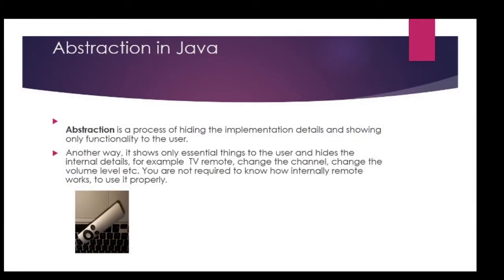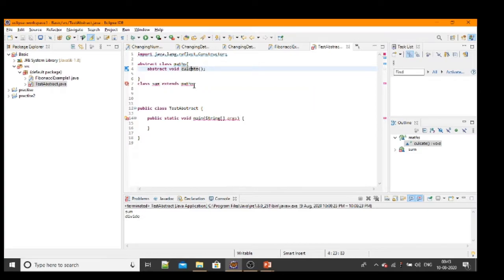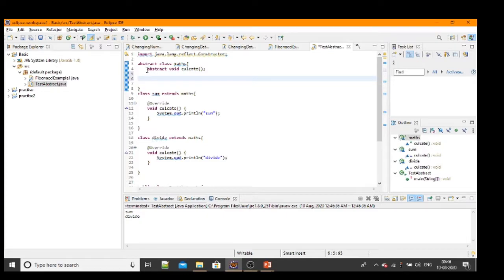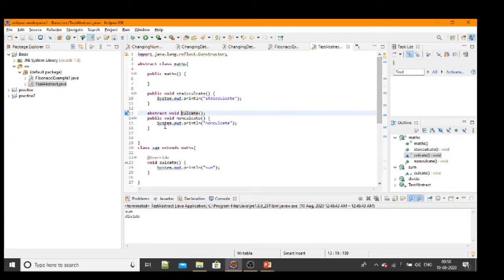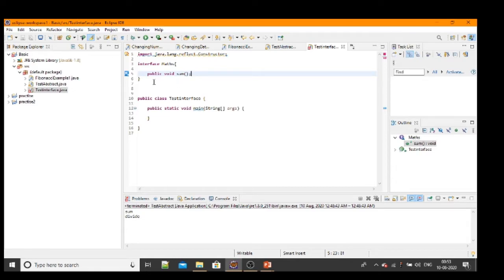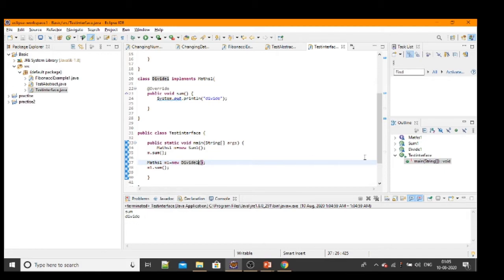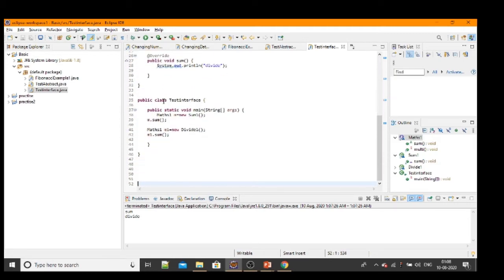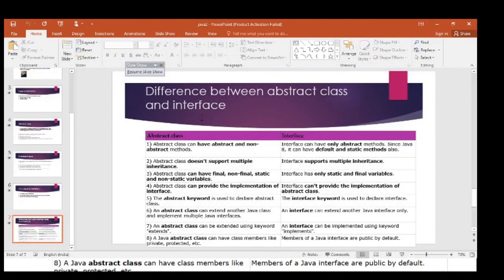Abstraction In Java | Abstract Class | Interface With Example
what is abstract class and abstract methods ,
 Interface with example